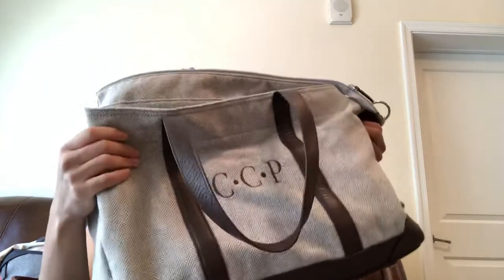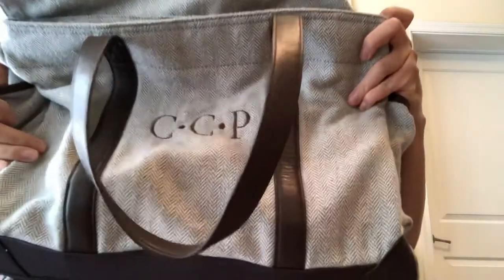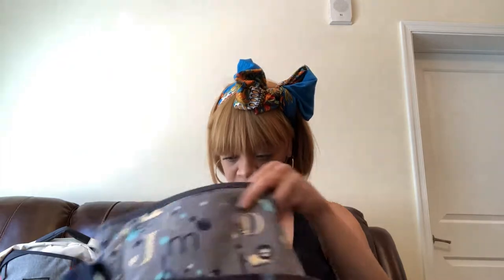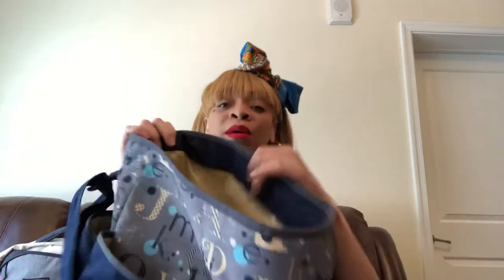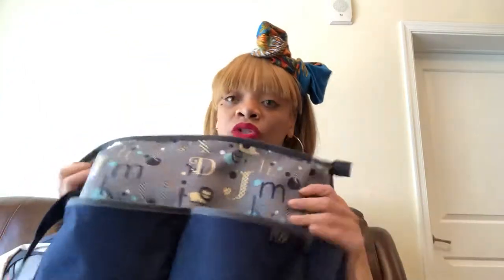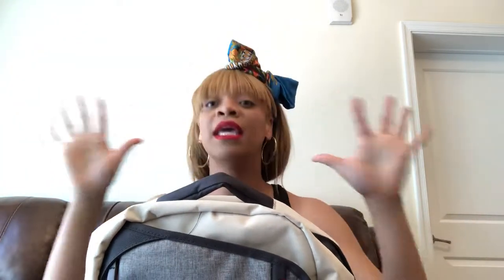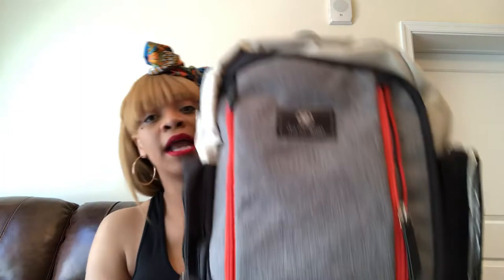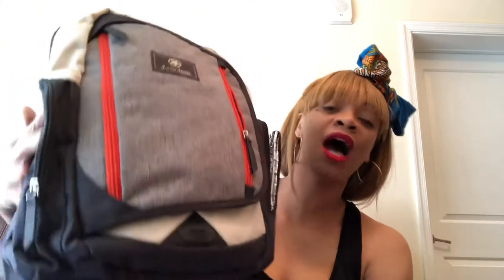Diaper Bag Review - longchamp,pottery barn kids, Walmart, Jeep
Backpack Vs Diaper Bag